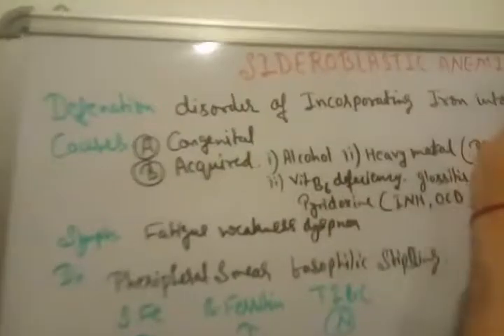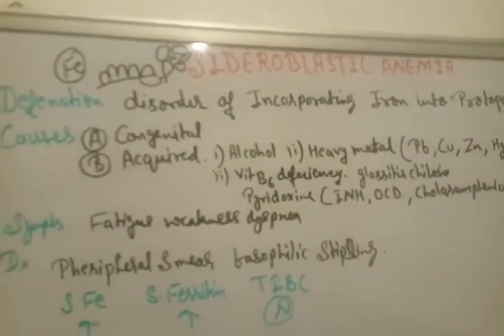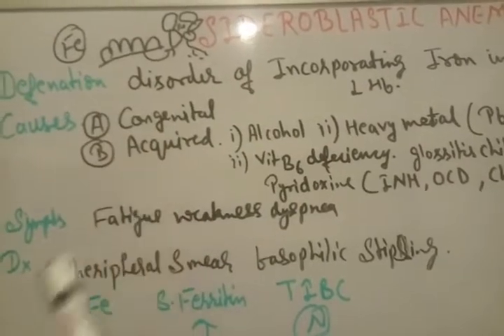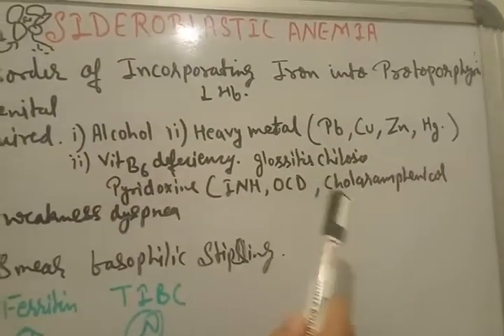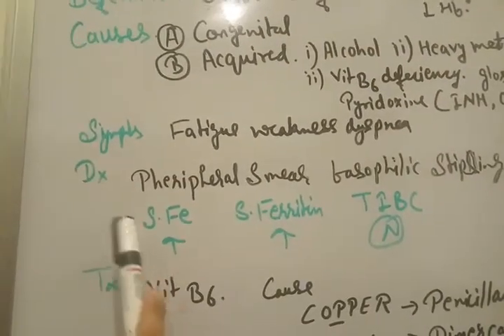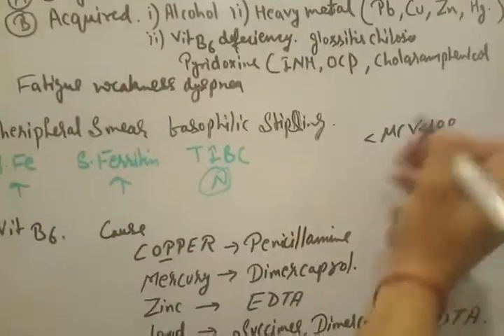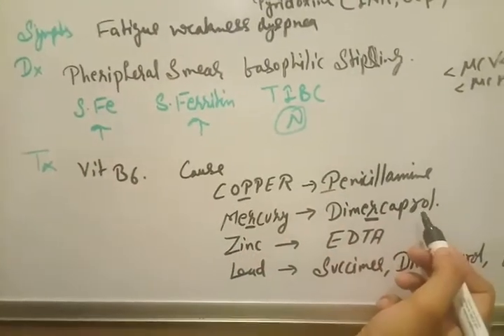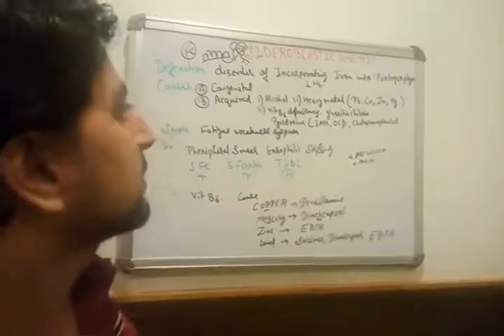Sideroblastic anemia Lecture By Dr.hemant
Hi Everyone! this video describes you Sideroblastic anemia in a very simple way. Helps you to crack neet , neet pg, , AIIMS, USMLE ,ssc , ibps and all others competitive exams.